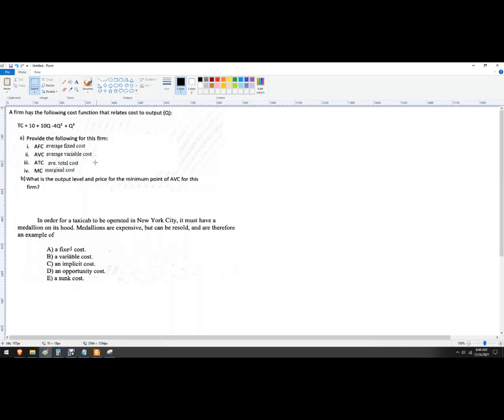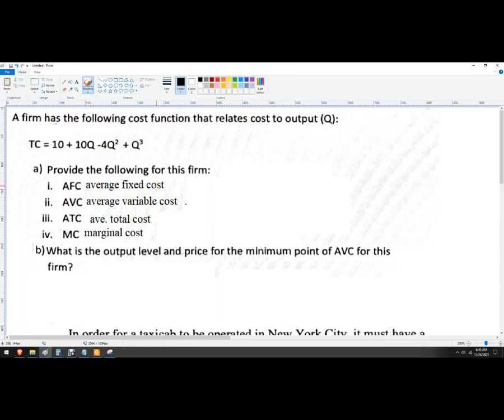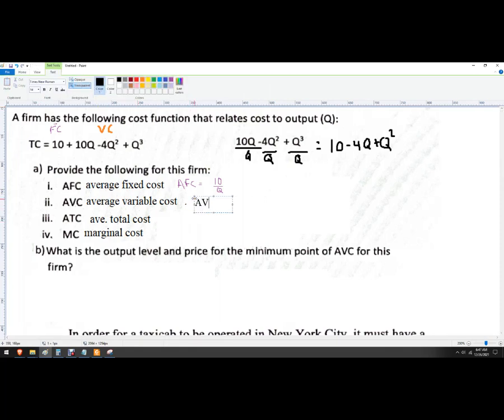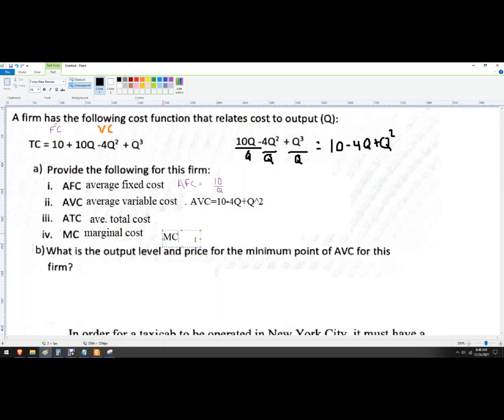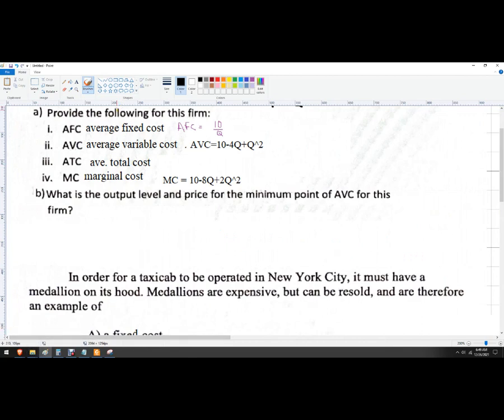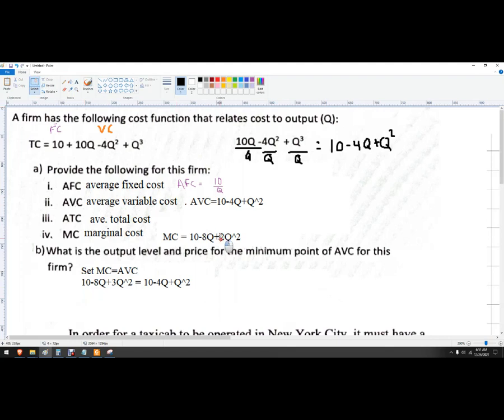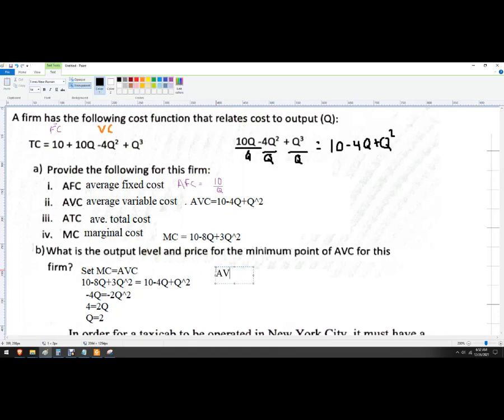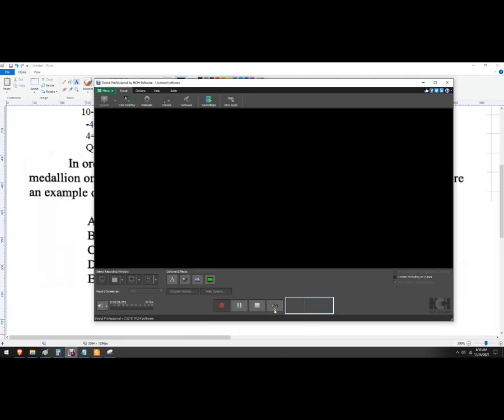How to calculate AFC, ATC, MC, and AVC from a total cost function. Also how to find minimum of AVC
Problem when you are given total cost function and asked to find average fixed cost, average total cost, average variable cost and marginal cost. Also asked to find the output level and price when average variable cost is at its minimum.